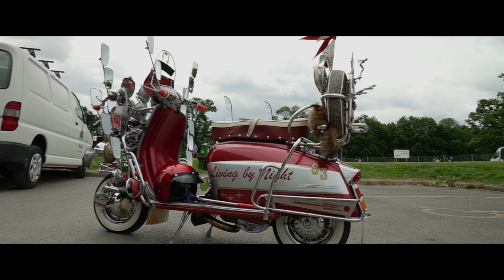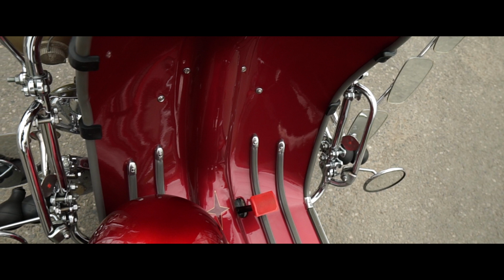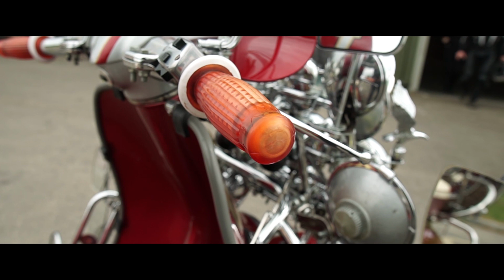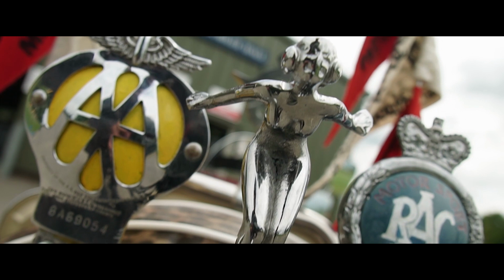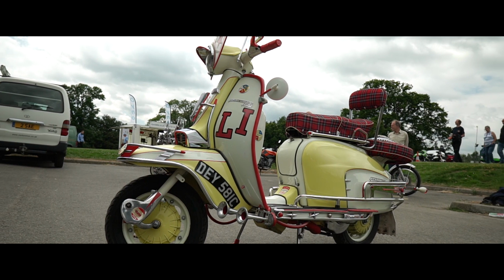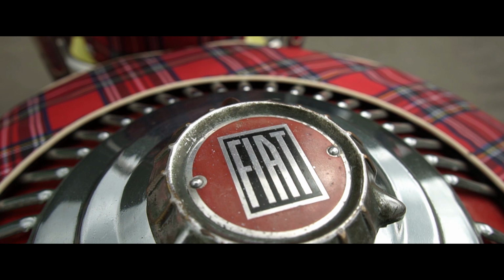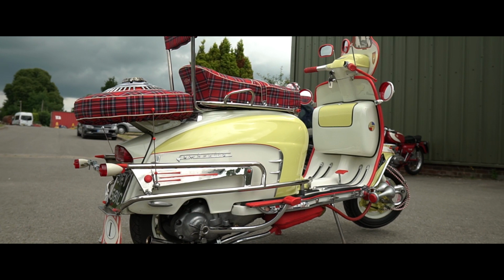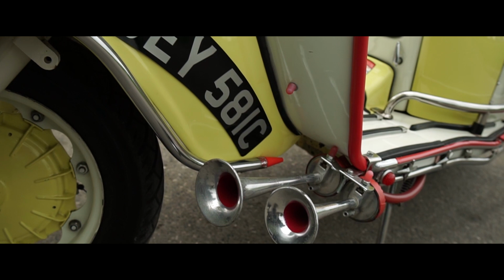Lambretta Vintage MOD Scooters | Lambretta LI Silver Special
Vintage Lambreta LI 150 1963 and Lambretta LI 150 Silver Special as seen at Ardingly bike show and Jumble. In Full MOD livery!!